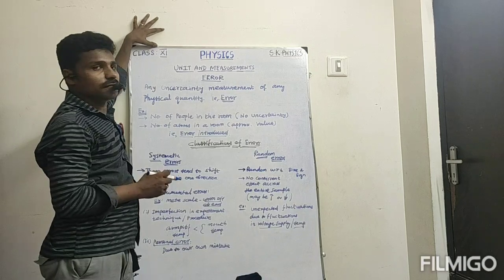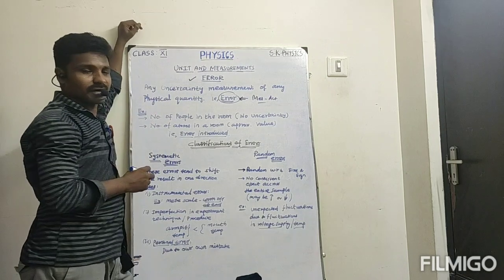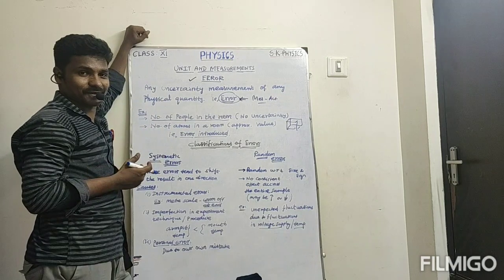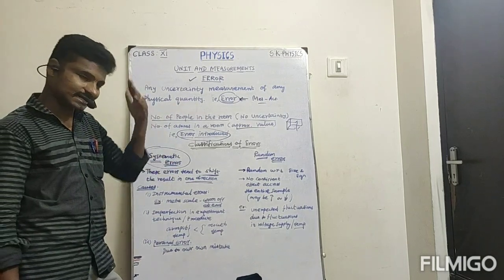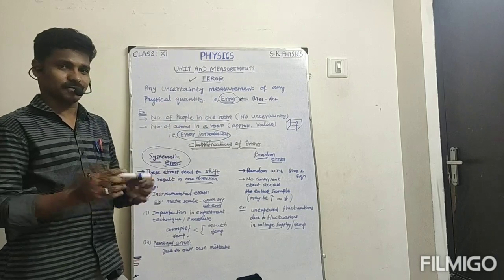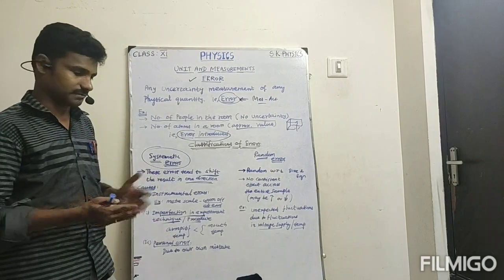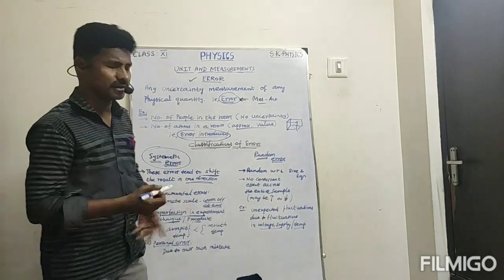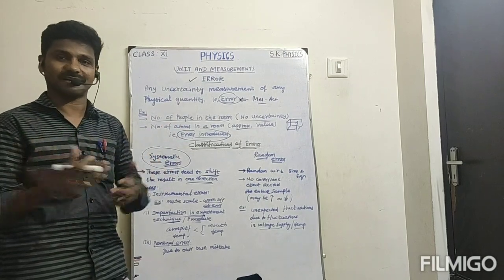Errors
Class 11 units and measurement